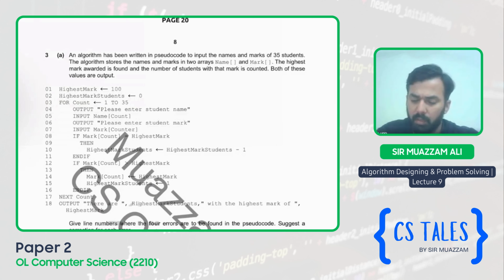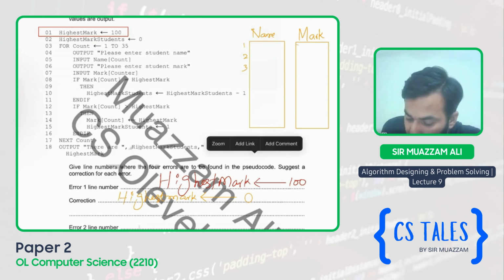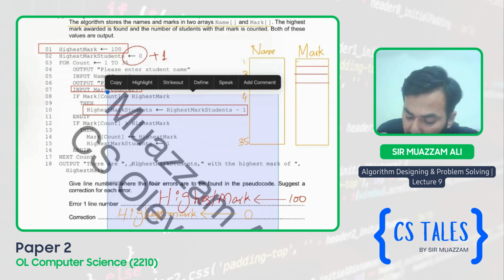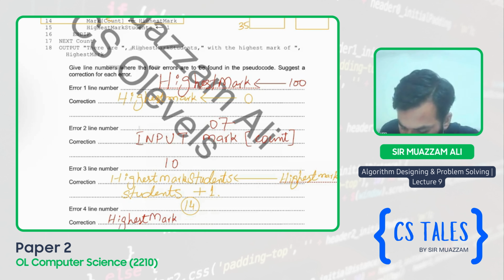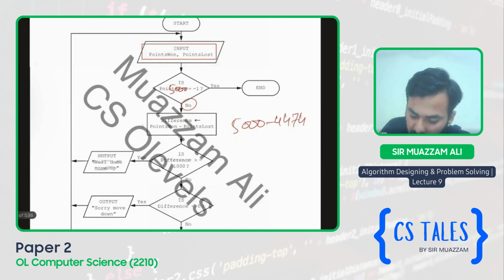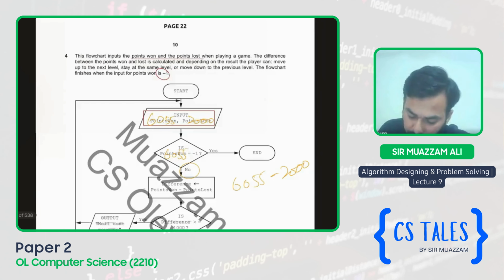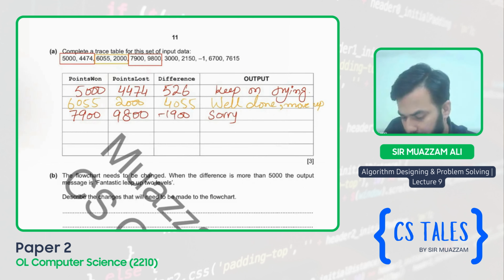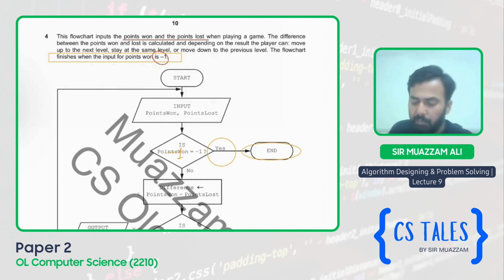(2210) | Algorithm Designing & Problem Solving | Lecture 9 | Paper 2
Master key O Level Computer Science concepts with this clear and easy-to-understand lecture. Perfect for exam preparation and quick revision, this video covers essential topics with real-world examples and simple explanations to help you score top grades.

Core O Level Computer Science concepts

Programming fundamentals (Python / pseudocode)

Logic gates and binary systems

Real-world applications

Best For: O Level | IGCSE | Computer Science Students | Beginners